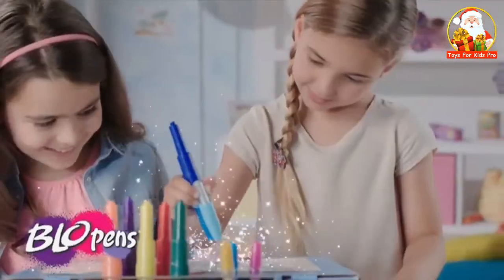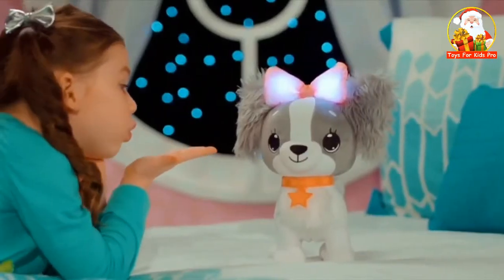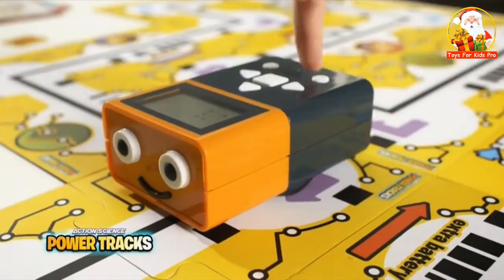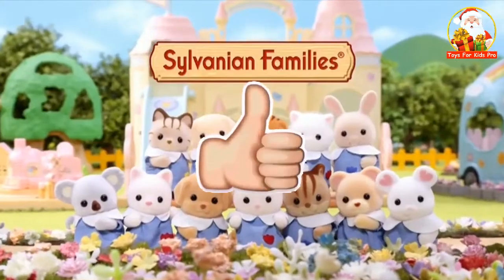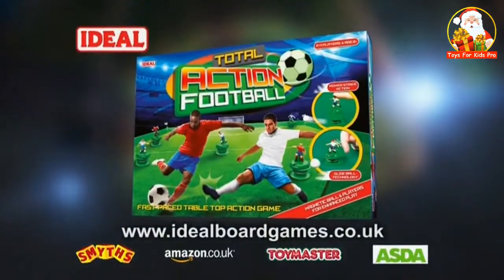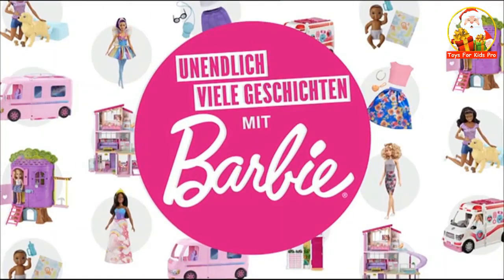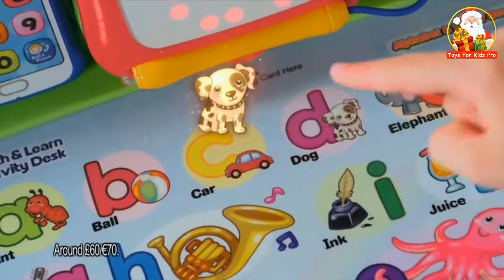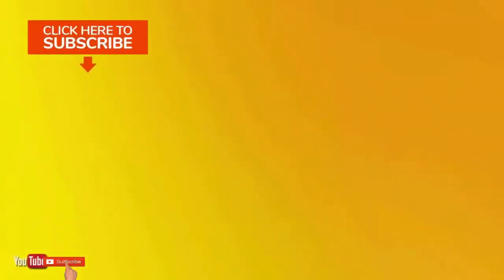Ep_04 - Most Popular Toy Ads | Best Toy Commercials Compilation @toysforkidspro1605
Dive into a world of excitement and discover the hottest toys of the season in our epic compilation. From top-rated action figures to interactive playsets, our video showcases the most sought-after toys that kids are loving right now. Whether you're a parent looking for the perfect gift or a toy enthusiast, this compilation promises to bring you joy and inspiration. Join us for a thrilling journey through the latest trends in toy commercials, packed with fun, laughter, and endless possibilities!"

Feel free to adjust the description to fit your specific content and style. Incorporating words like "ultimate," "hottest," "epic," "excitement," and "thrilling" can help attract viewers and enhance engagement with your toy ads compilations

We have everythong for example: LEGO. LEGOtoys Barbie Nintendo Funko Pop Squishmallows, Beyblades, Playmobil, Nerf Guns, Lego Ideas Tree House,

• EducationalToysForKidsr goals!